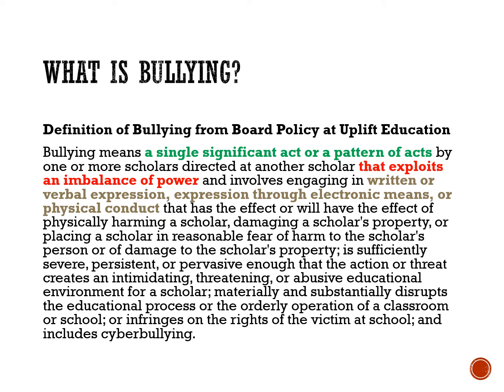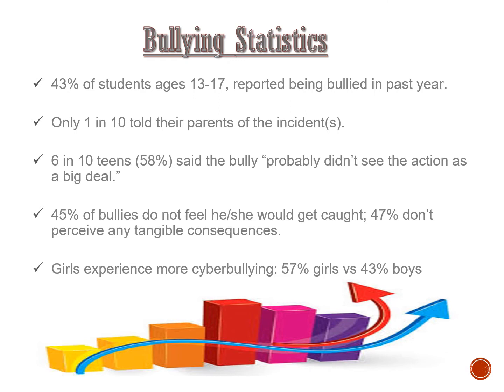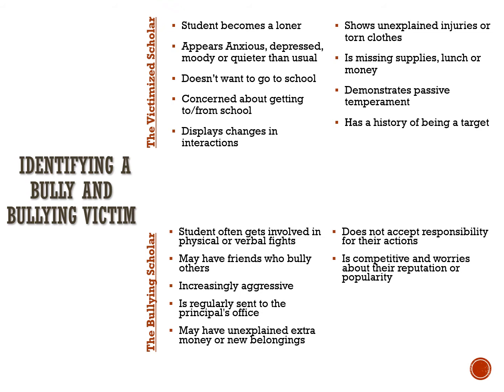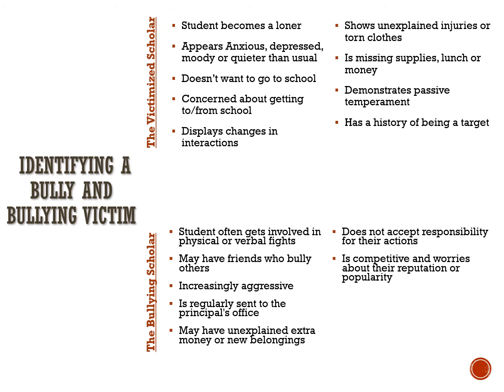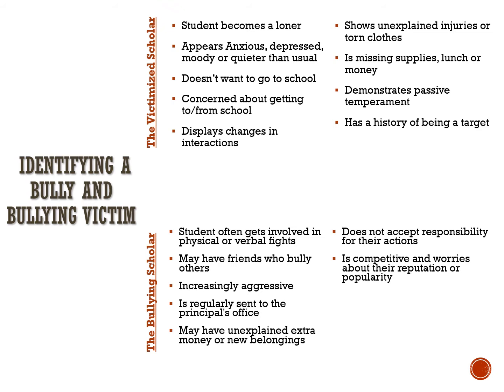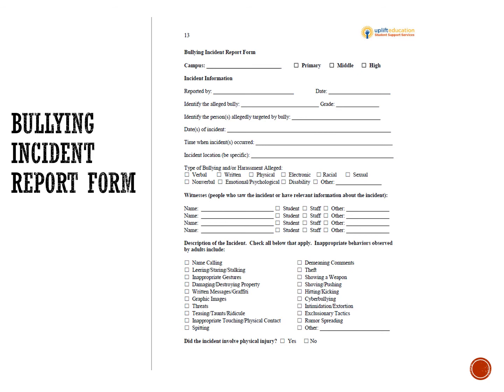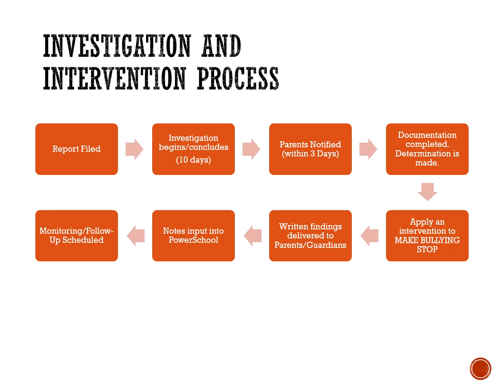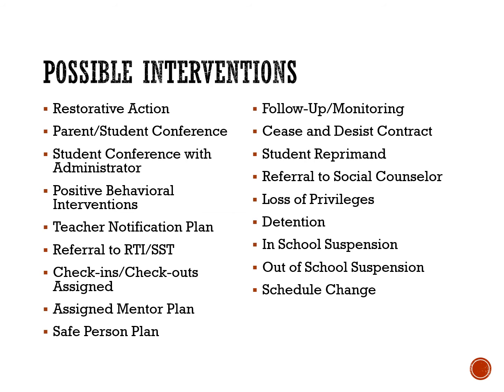Bullying Prevention and Intervention - Uplift Education 2020-21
Watch the video and take the short quiz.